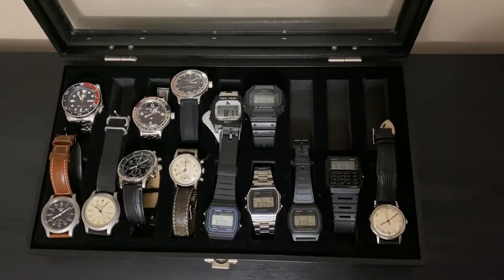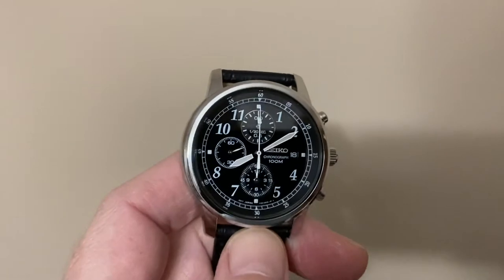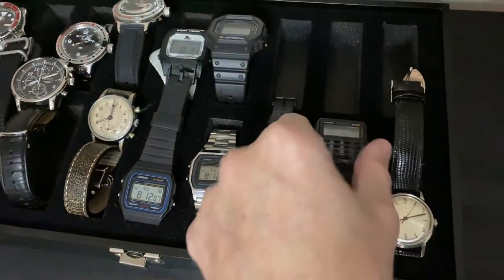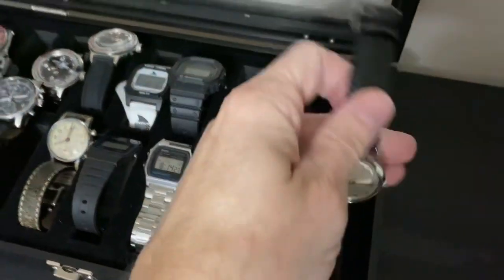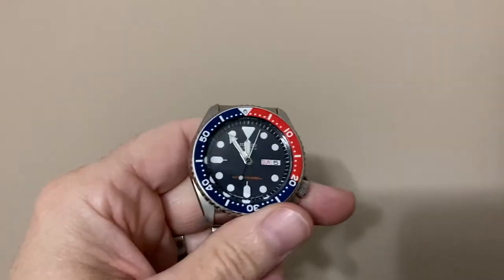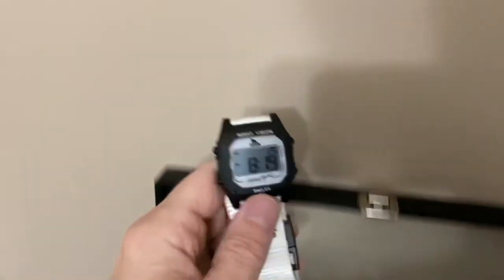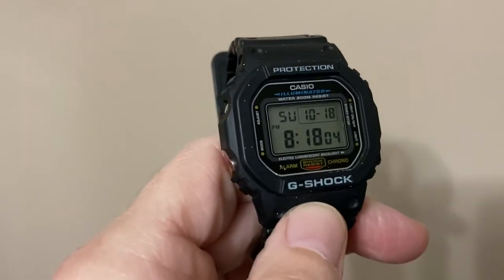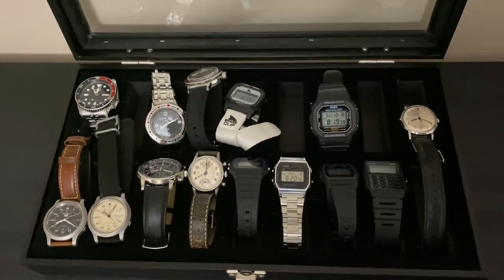My Budget Watch Collection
Don’t have a lot of money but still love watches? Me too. Here’s my little slice of horological goodness